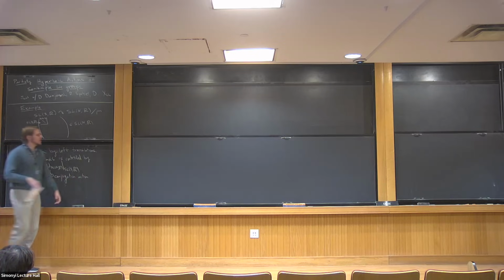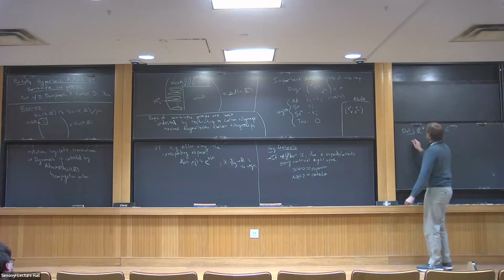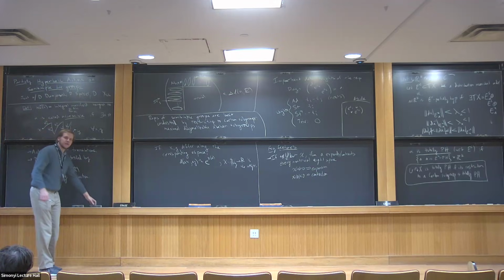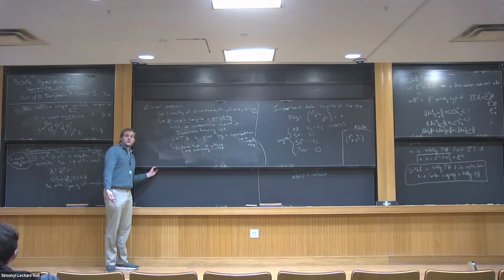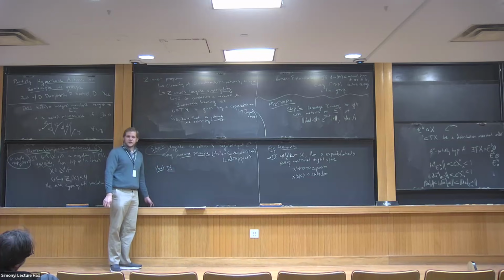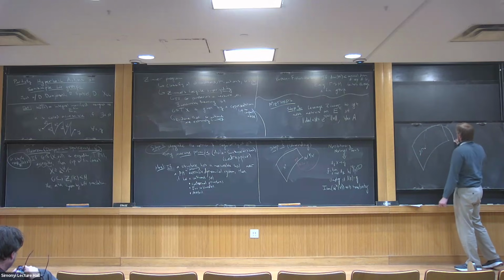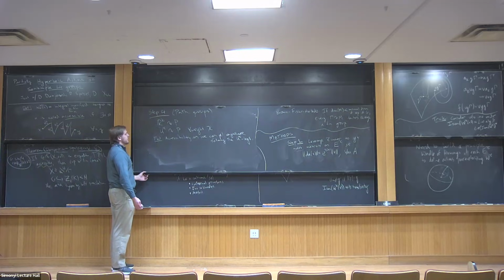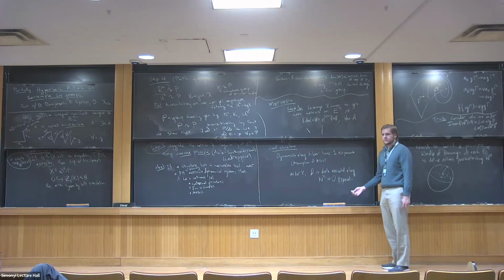Partially Hyperbolic Actions of Semisimple Lie Groups - Kurt Vinhage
4:30pm|Simonyi 101
Topic: Partially Hyperbolic Actions of Semisimple Lie Groups
Speaker: Kurt Vinhage
Date: December 16, 2025

Zimmer proposed the study of higher-rank semisimple group actions in the 1980's after showing certain rigidity results, especially about associated cocycles in the measurable category. In this talk, I will describe recent progress towards classifying such actions in the presence of uniformly expanding and contracting directions. Joint work with D. Damjanovic, R. Spatzier and D. Xu.